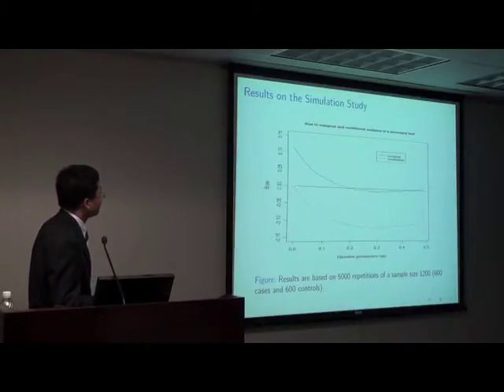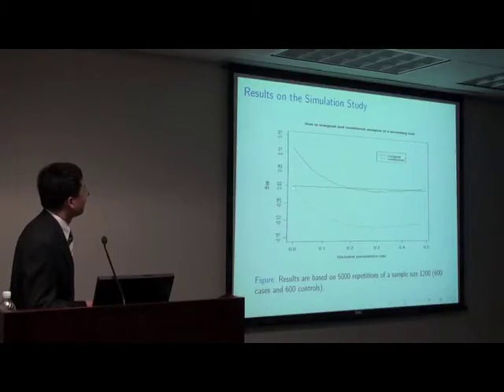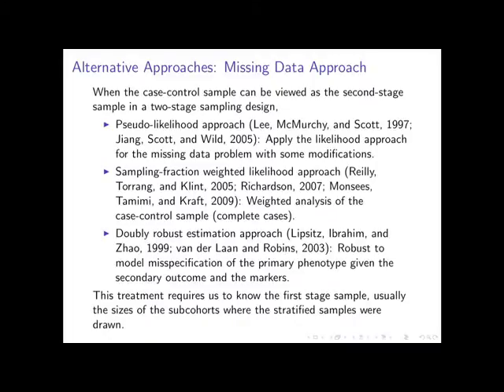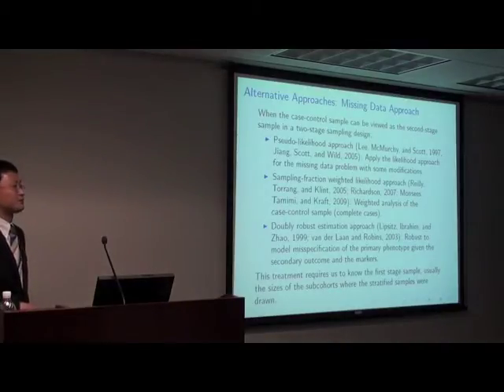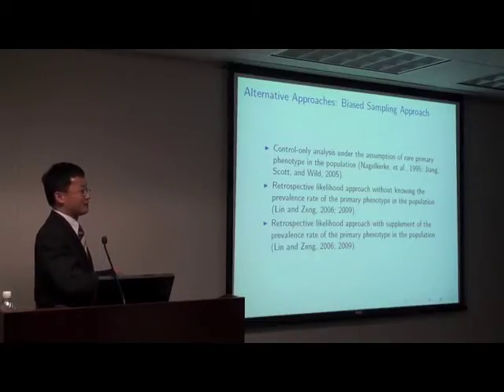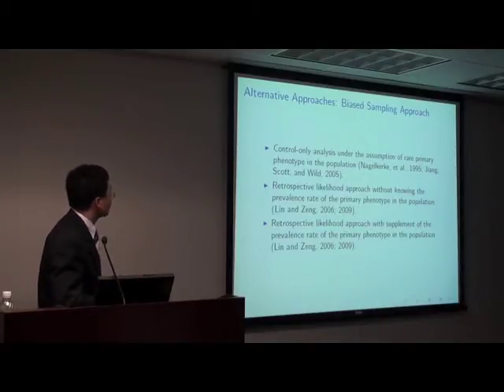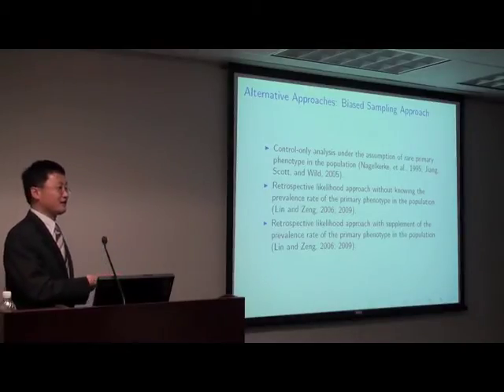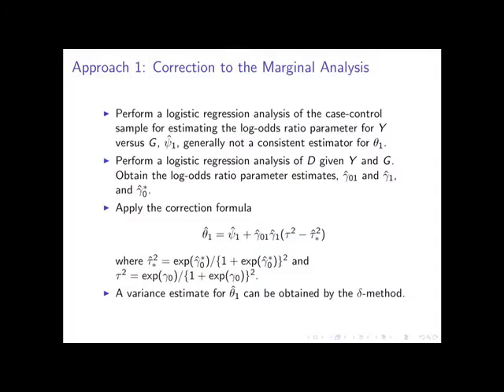Corrections for Case - Control Design in Secondary Trait Analysis - Part 2